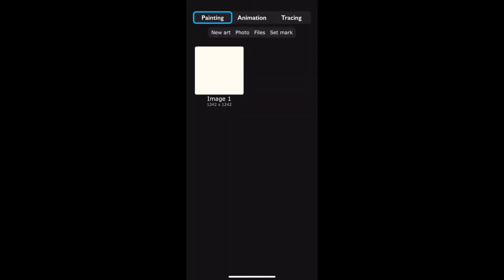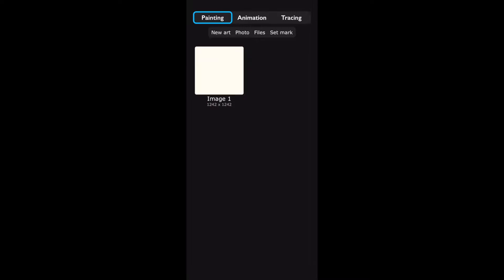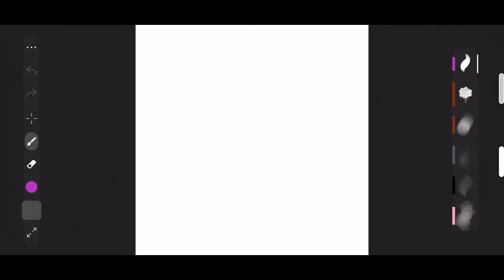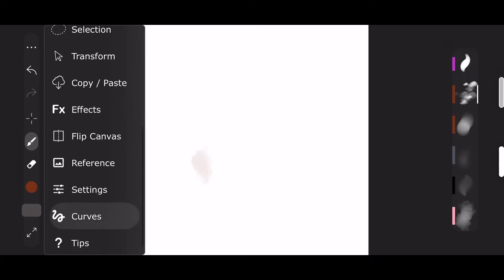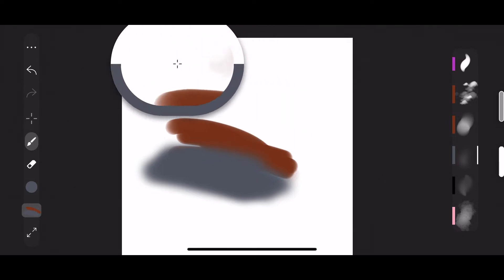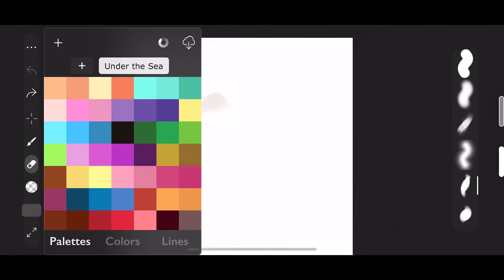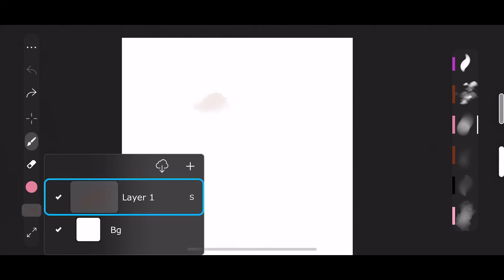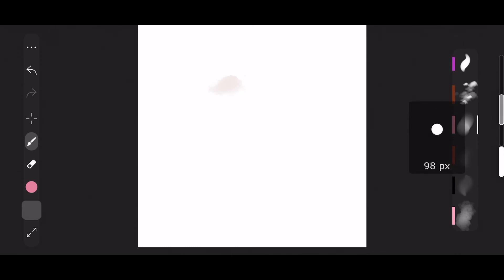IARTBOOK IS AVAILABLE FOR PHONES! / Iartbook Phone Version Walkthrough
I enjoy putting out these videos to help with any questions as to working this fairly new app.